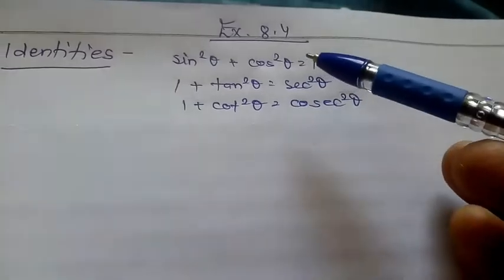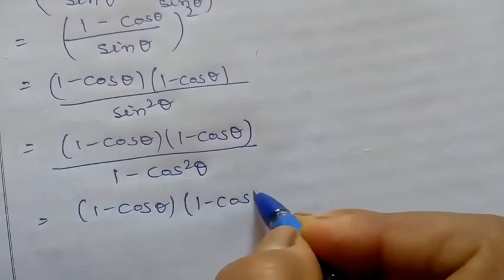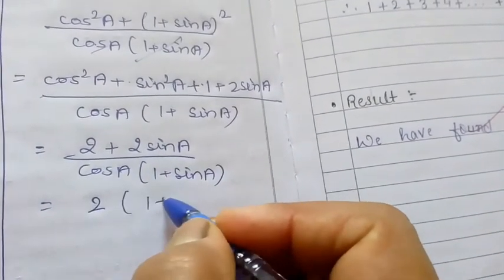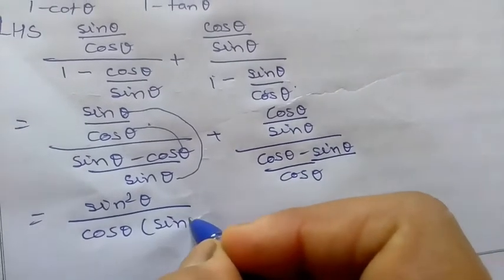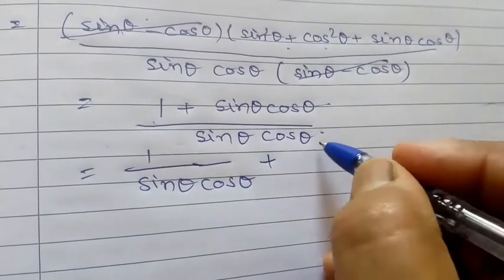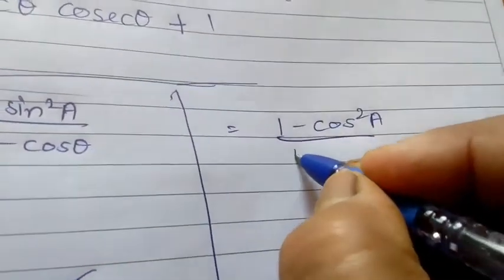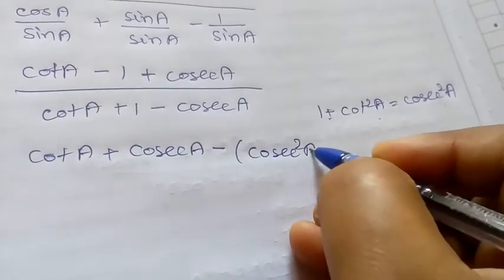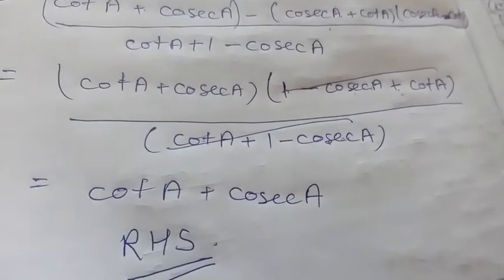Trigonometric identities | Exercise 8.4 | Class X maths | NCERT math book | solutions of exercise8.4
‎@Maths Cluster
Introduction to trigonometry, exercise 8.4 of NCERT math book, how to solve exercise 8.4 of trigonometry Chapter, trigonometric ratios, solutions of exercise 8.4, mathematics for class X

trigonometricidentities class10maths solutions Trigonometry, Trigonometric identities, exercise 8.4 of NCERT math book, question no 5, how to solve exercise 8.4, solutions of exercise 8.4 of NCERT math book, Class X maths